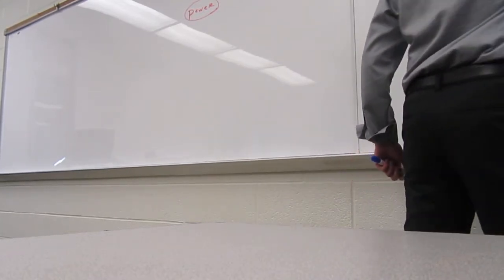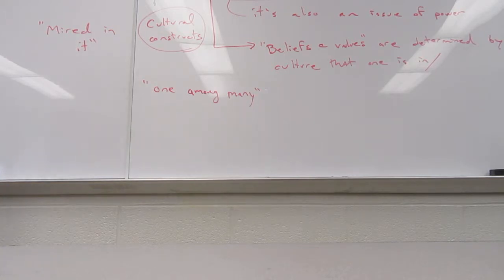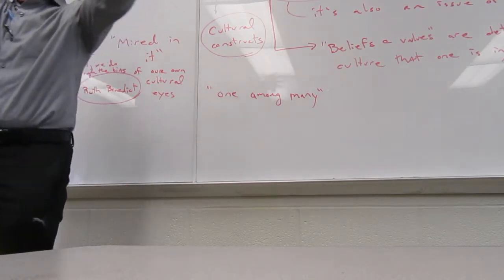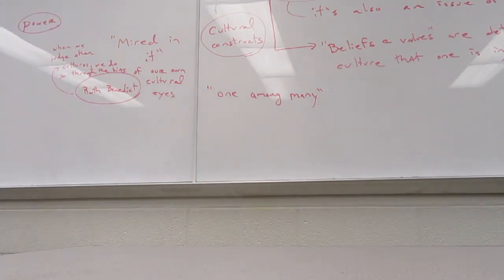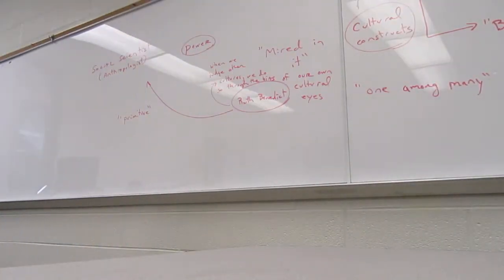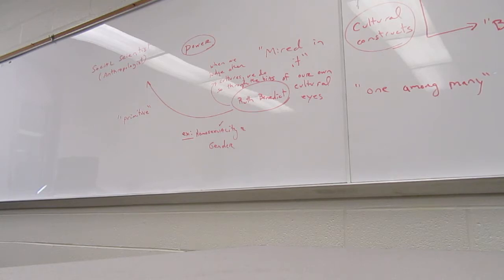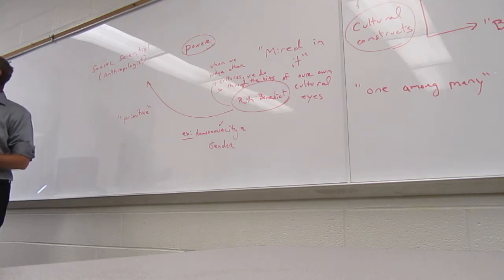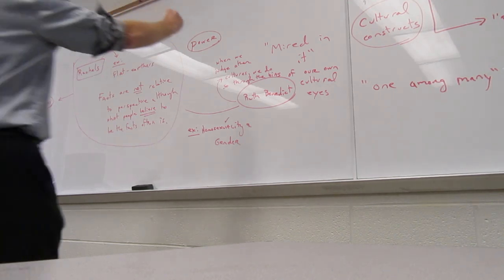phil 9 15 Sophists related conversation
This lecture addresses some of the issues from chapter 3 in Archetypes of Wisdom.  It centers around issues surrounding the kinds of observations that lead some to draw the conclusions of cultural relativism.